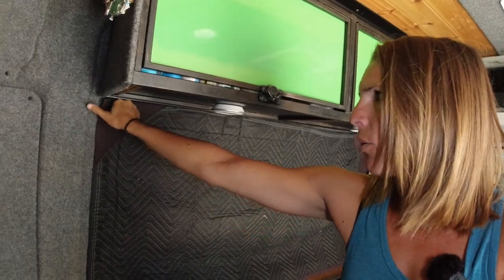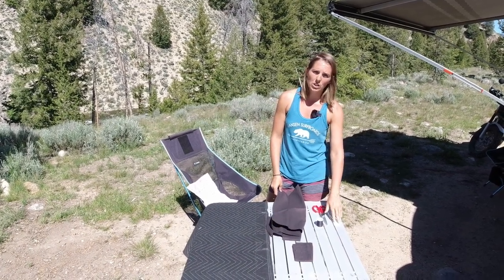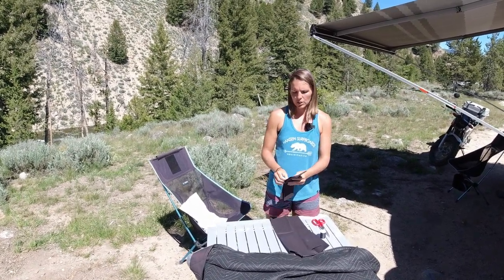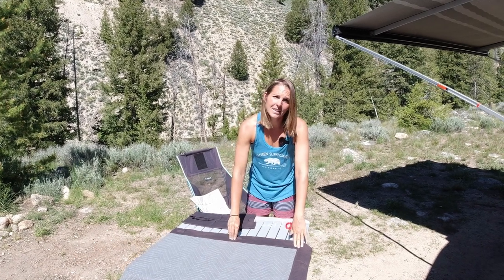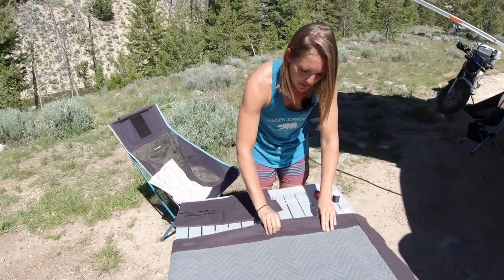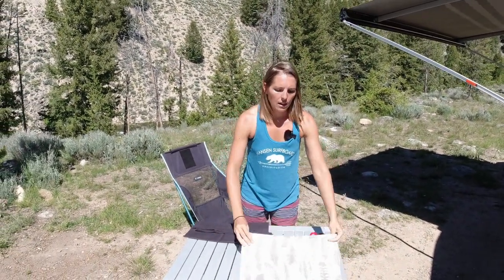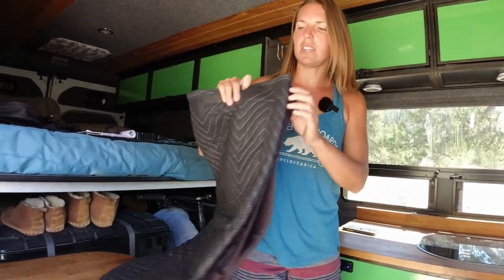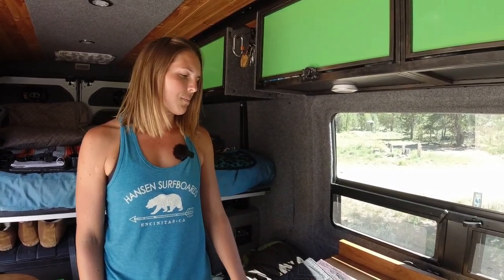Vanlife | Under $50 DIY Van Window and Fan Covers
This video shows how we made our van window and fan covers on the cheap.  We were able to fashion some custom window covers from Harbor Freight moving blankets, some fabric from JOANN's, and strong magnets.

Make sure that you have metal for your magnets to stick to before starting this project.  We hid magnets under our Maxxair fan trim piece to allow for the fan covers to stay in place (magnets on both sides).

Please let us know if you have any questions or have any other videos that you would like to see.

Cheers!
Greg & Jess